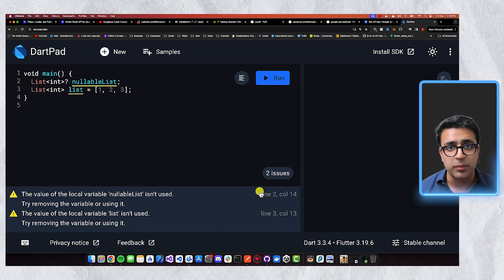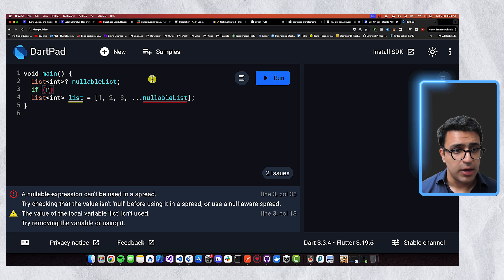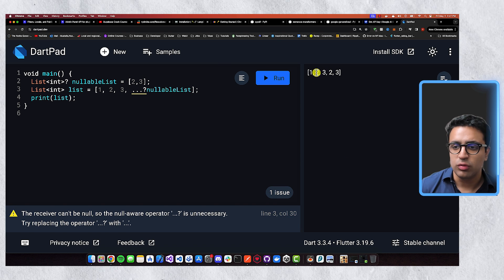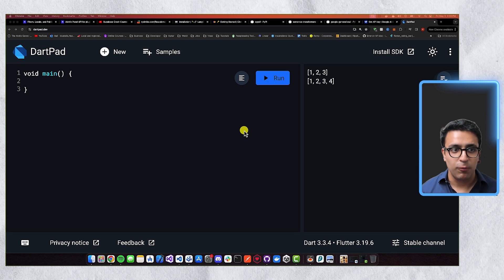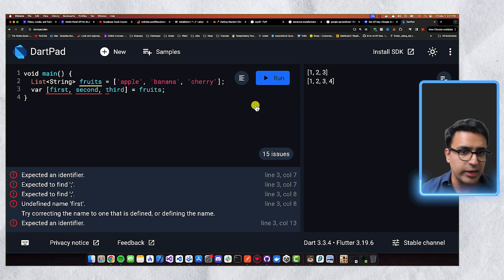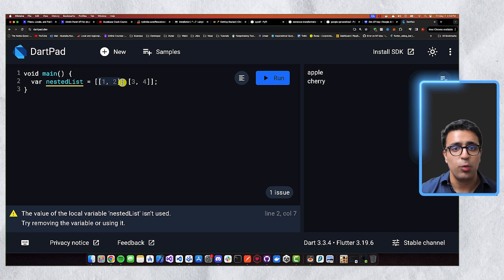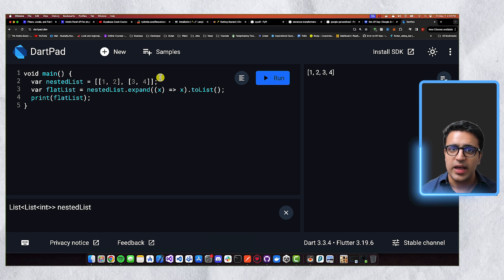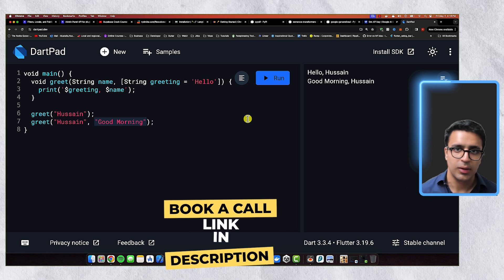These Dart Tips Will Change Your Life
In this video I talk about some of my favorite tips & tricks about the Dart programming language. The strategies I use in this video will help you elevate your Dart coding/programming skills to the next level. We will talk about awesome Dart features such as collection ifs, named constructors, null aware operators, list operations and a whole lot more. This is an excellent video for beginner Flutter/Dart developers, or anyone looking to improve there Dart/Flutter knowledge and write code like a senior level software developer.